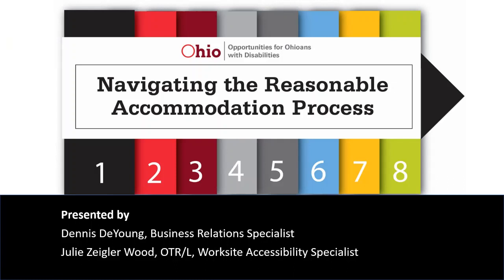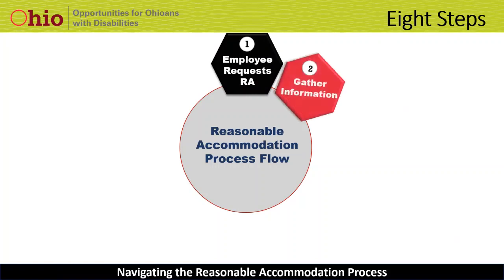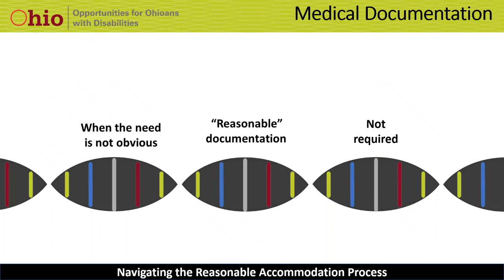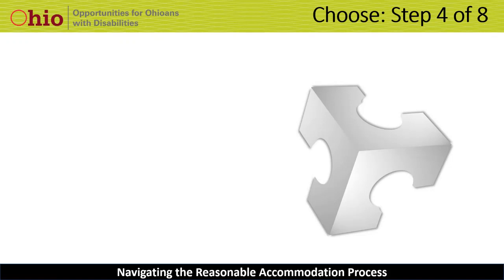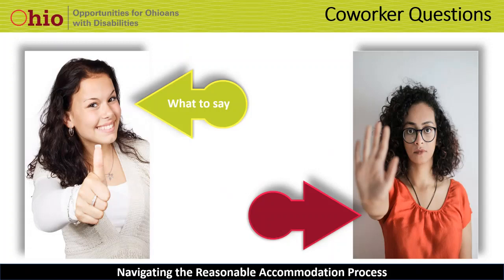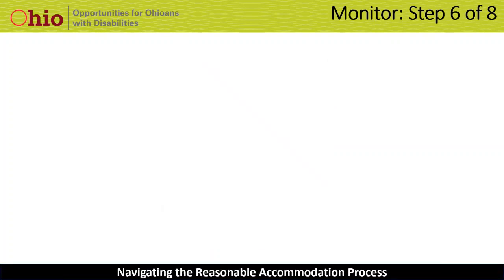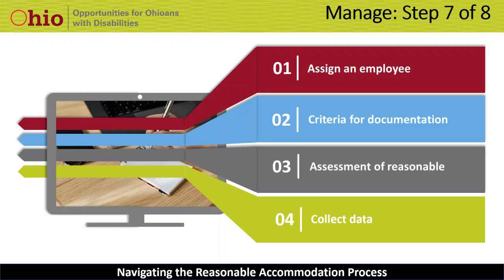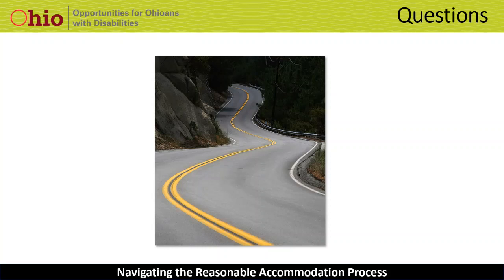Navigating the Reasonable Accommodation Process Training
Opportunities for Ohioans with Disabilities (OOD) is pleased to offer this free training for employers.
Learn what components are beneficial to include in the reasonable accommodation process in the workplace. Includes discussion on the steps involved, how to manage the process, and why training is important. Questions and answers are facilitated throughout the presentation.
•    Learn how to obtain the information needed to explore options and choose an effective reasonable accommodation.
•    Learn ways to implement and monitor selected reasonable accommodations.
•    Learn ways to manage the reasonable accommodation process and provide training to employees.

The training is hosted by OOD’s Worksite Accessibility Specialist, Julie Wood, OTR/L, and Business Relations Specialist, Dennis DeYoung.

To accompany this training, you can also download a resource titled, “Reasonable Accommodation Process Fact Sheet and Flow Chart”, as well as a Learner's Guide